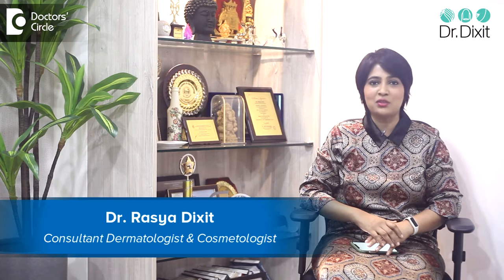Use of Multani Mitti / Fuller’s Earth on skin. Pros & Cons - Dr. Rasya Dixit | Doctors' Circle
We are a country that loves  home  remedies and something that  has  come from our  grandmothers is the use  of Multani Mitti / Fuller’s Earth for  skin tightening. So Multani Mitti / Fuller’s Earth is  advised to have lot of  healing properties especially anti acne, anti oily properties and tightening of open pores,  but  let  us look at  what is happening with Multani Mitti. It is a dehydrating agent, it is  alkaline  agent,   has agent appied on the skin when ti si used once in  a  fortnight or once in a month in the sin, it  abiossestsns  extra oil on skin. pH of the skin is  acidic. So when you put something alkaline you are giving  a challenge to skin. So it is ok to give a challenge once   a  month  but  not very often. Once Multani Mitti is  dried the skin, you have to wash it off in scrubbing motion and this can cause ore  dryness and pigmentation in sensitive  and dark  color. So if you use Multani Mitti, use  it only once  a month and as a thin layer and don’t  use  it  on dark  skin, sensitive skin, very  dark and hyper pigmented  skin  or skin tends to get pigmented  with rubbing don’t use  it. Use it only once a month for oily skin, to exfoliate  the  skin but use  only a thin layer.  And  wash it off  with plenty of water without much  rubbing  motion.